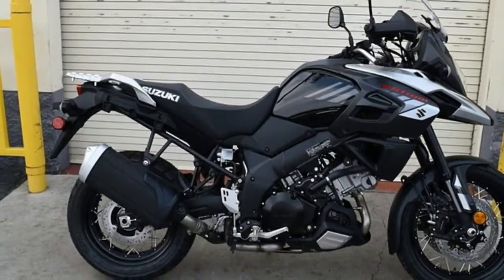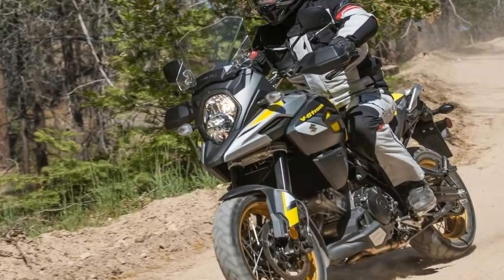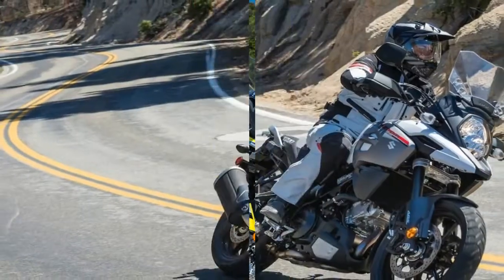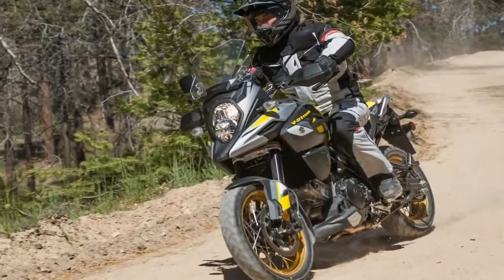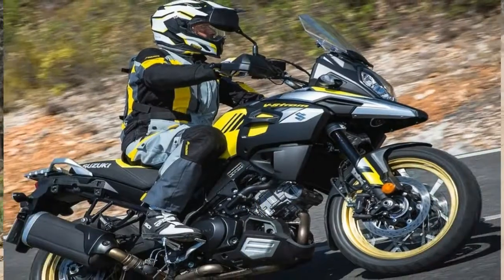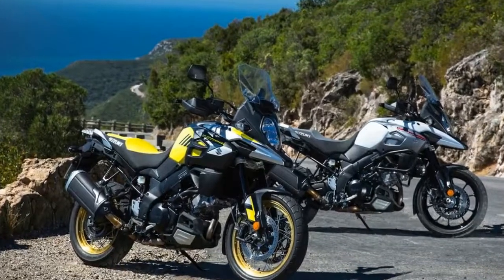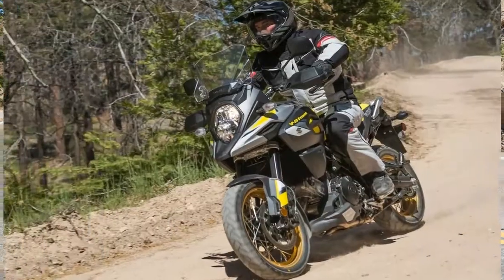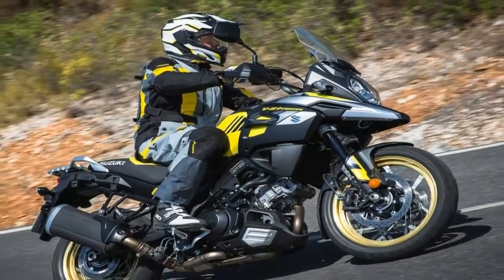Otto bike l 2018 Suzuki V Strom 1000 & 1000XT riview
Otto bike l 2018 Suzuki V Strom 1000 & 1000XT riview - The V-Strom’s aluminum twin-spar frame looks like it just got back from fat camp with a 13-percent weight reduction and increased rigidity with a yoke-style swingarm to articulate the rear wheel. A set of 43 mm, usd KYB forks supports the front end on the whole Trinity of adjustments — compression/rebound damping and preload — and the rear monoshock is almost as flexible with adjustable rebound damping and a remote, hand-operated spring-preload adjuster for quick and easy tweaks sans the dirty knees.

The narrow chassis makes for easy training-wheel deployment from the lofty 33.5-inch high seat, and is all-around more comfortable than the bulky alternative that can leave you feeling like you’re gripping the barrel of a horse with your legs. It also leaves room for the rider to comfortably stand on the footpegs to control the bike from an erect position (no giggety).

Both come with the near-ubiquitous anti-lock protection, but the info fed to the system by the Bosch IMU makes the ABS perform beyond the norm. An on-board computer calculates the available traction based on the collected metrics, and it tempers the intervention levels so as to not tax the contact patches beyond what they can tolerate, theoretically. Just remember; fancy electronic fandanglery is no substitute for skill, and if you think the gizzies can save you from yourself, there’s gonna’ be some slow singin’ and flower bringin’ around your house, and right soon. That said, the lean-sensitive brakes are a definite boon, and they even allow for safer trail-braking maneuvers.

██████ GET DAILY UPDATES! NOW! ██████